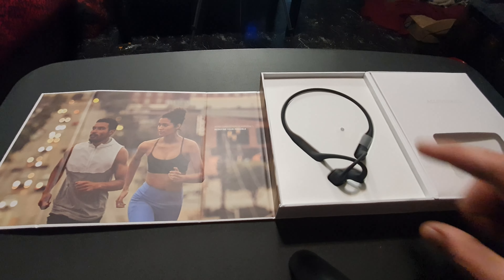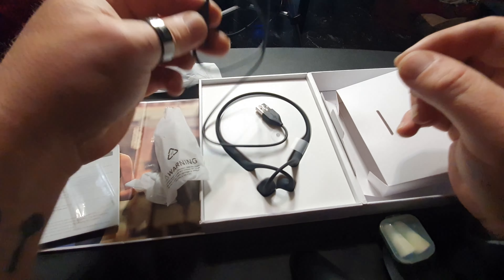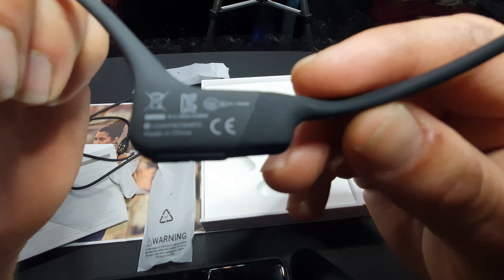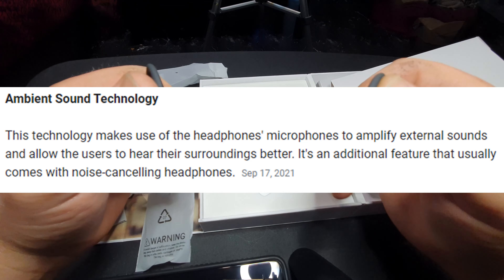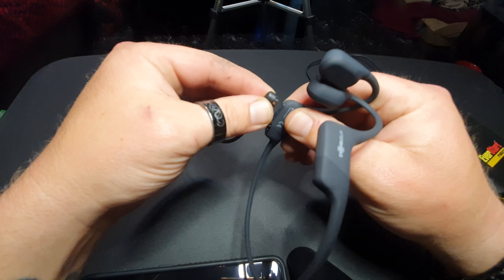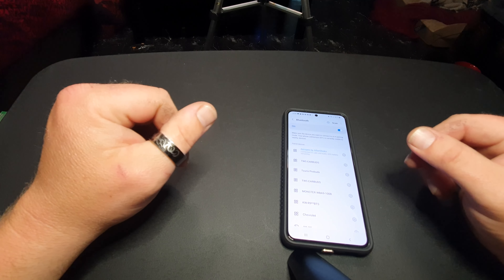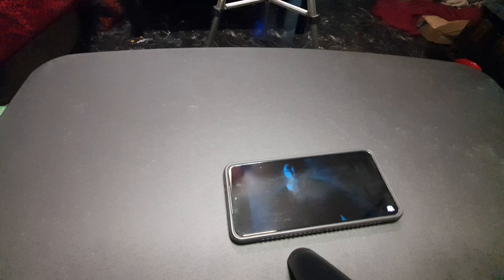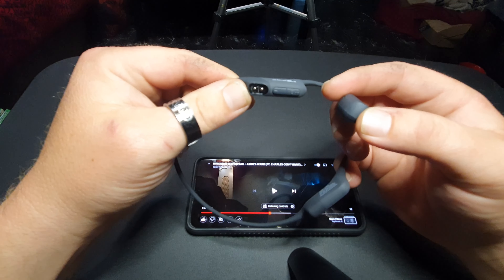Tech On The Cheap - AEROPEX by AfterShokz UnBoxing And Review! - Bone Conduction - Shokz.com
AfterShokz Aeropex - Open-Ear Bluetooth Bone Conduction Sport Headphones - Sweat Resistant Wireless Earphones for Workouts and Running - Built-in Mic - with Sport Belt

All things WHATDRIVESTHEWEAK

EP: Order of Exile
Releases: Spring 2022
Genre: Deathcore
Location: Kentucky, USA

Buy entire album or individual songs here.

Official EViL ME Facebook.

Thank you for viewing this video and supporting my channel!